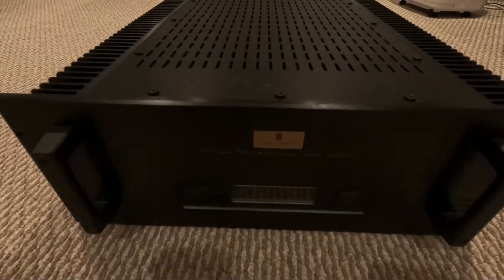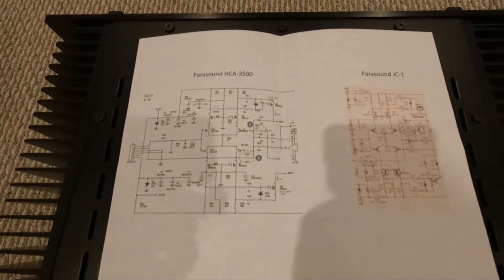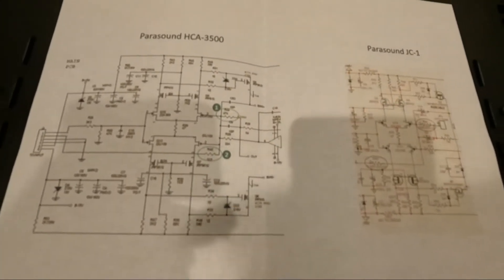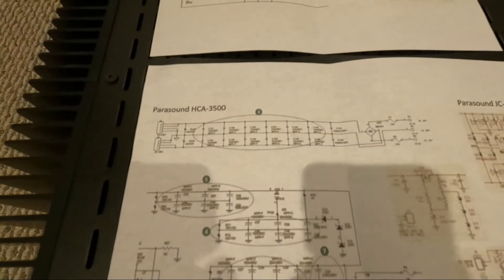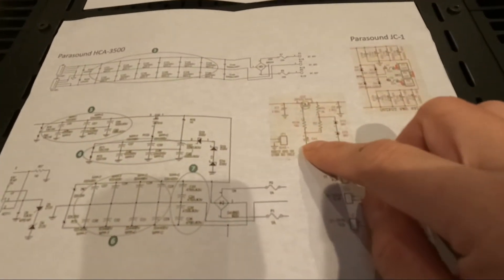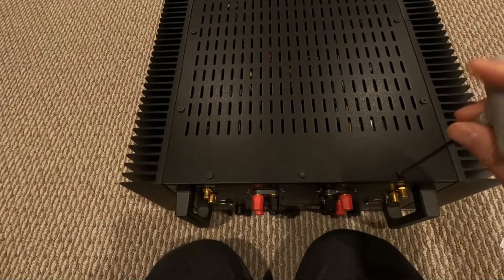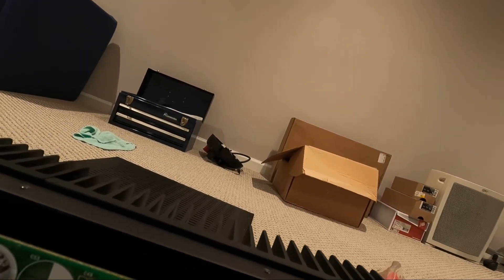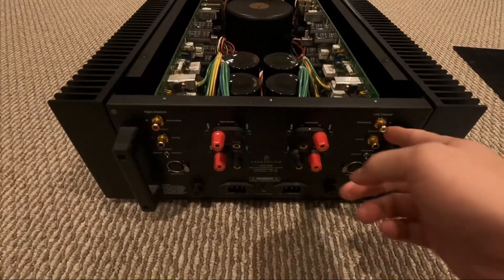Maximize amplifier potential - Parasound HCA3500 Modifications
Even the "best" design exists flaws. Let's iron them out.

The HCA3500 was designed by John Curl, based on which he evolves the Stereophile Tier-A ranked amplifier: JC-1